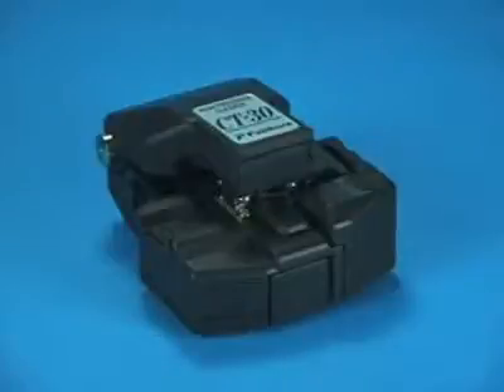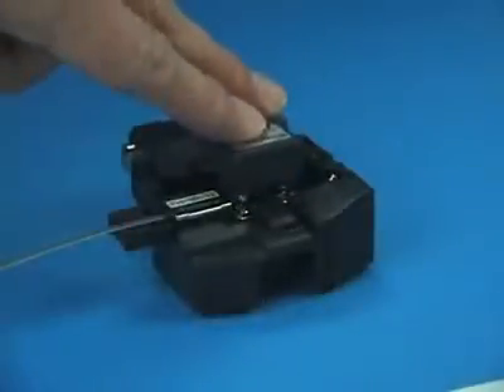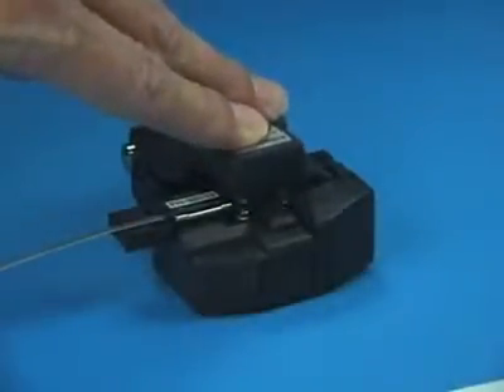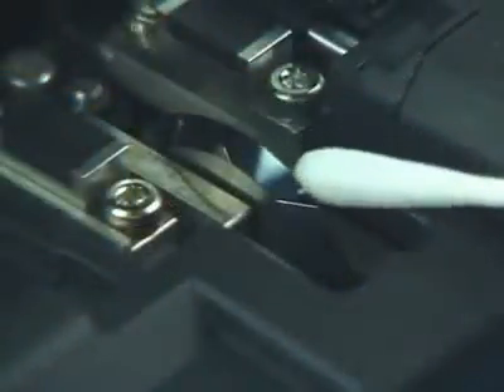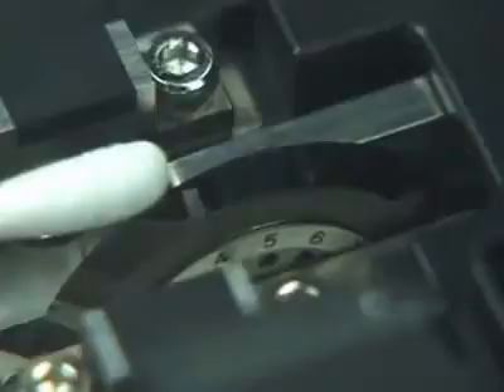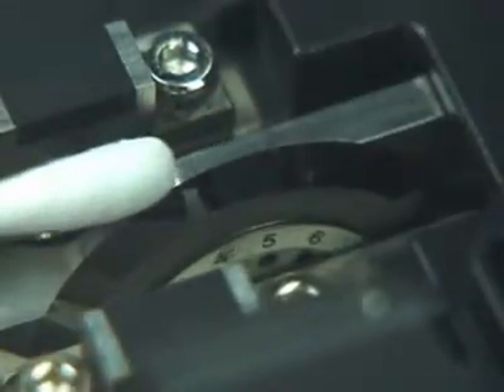CT 30 Series Fibre Cleaver Maintenance - Blade Rotation